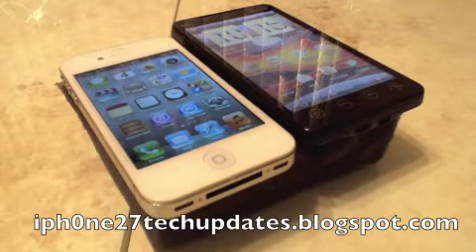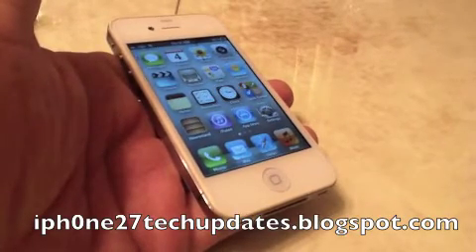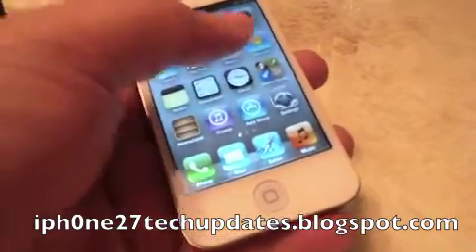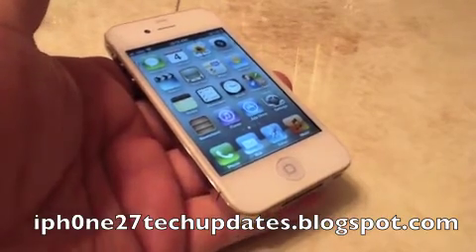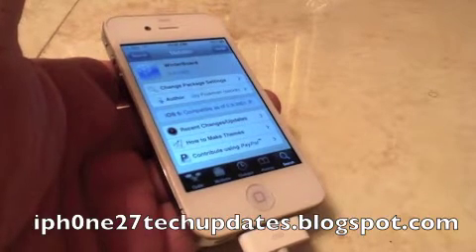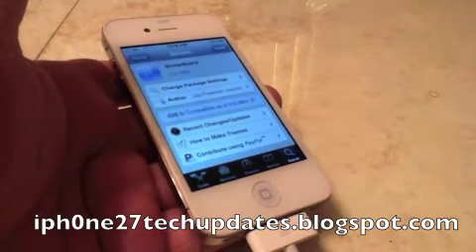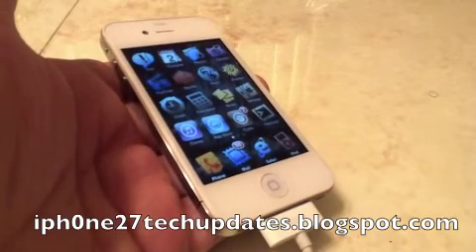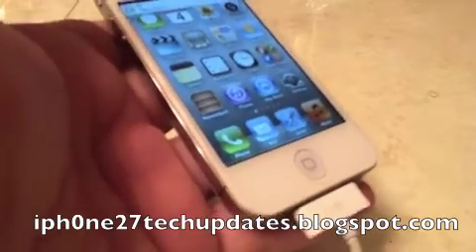What is iPhone Jailbreaking? Why Jailbreak an iPhone? What does it mean? Part 1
A look at the benefits of a jailbroken iPhone